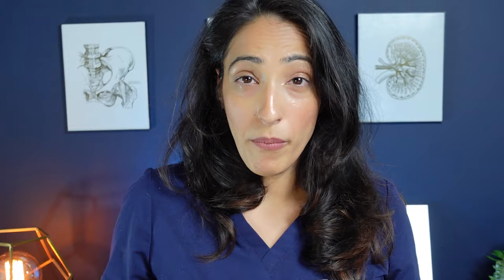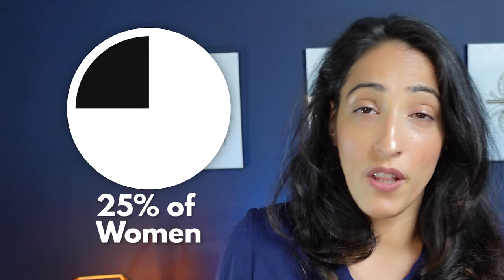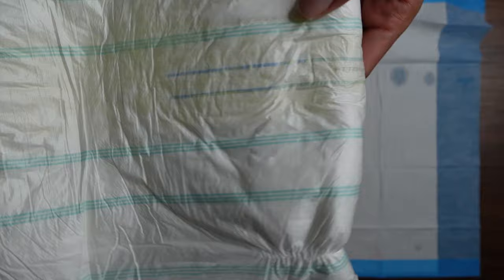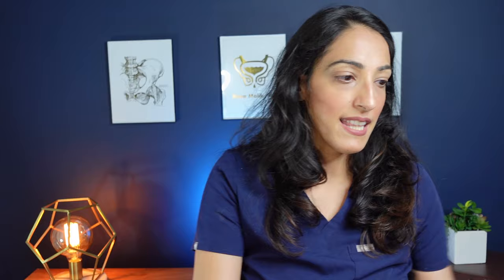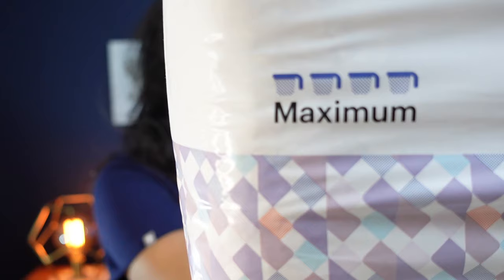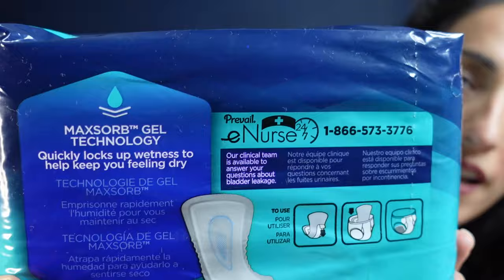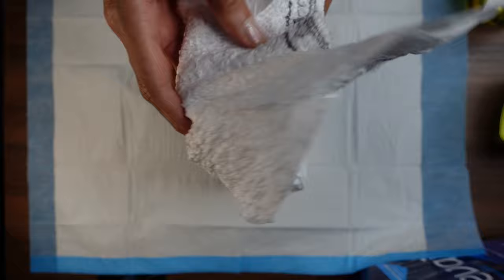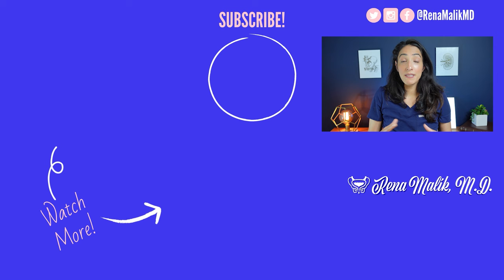How to buy Pads or Diapers for BLADDER LEAKAGE?! | Options for SEVERE urinary incontinence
If you have a large amount of urinary leakage, incontinence, or loss of bladder control you probably find yourself using Incontinence Pads (NOT sanitary pads, watch to learn more!). In this video, I’ll review and test a variety of urinary incontinence disposable pads that you can try for yourself!

Attends Discreet Incontinence Care Women's Bladder Control Pads with Advanced DermaDry Technology, Ultimate Absorbency, 15" Long, 200 Count

Attends Discreet Incontinence Care Men's Guards with Odor Shield, 12.5" Long, 120Count

Attends Discreet Incontinence Care Day/Night Extended Wear Protective Underwear with DermaDry Technology for Adults, Medium, Unisex, 16 Count (Pack of 4) (Packaging May Vary)

Prevail Incontinence Protective Underwear for Women, Maximum Absorbency, X-Large, 64 Count

Prevail Incontinence Protective Underwear for Men, Maximum Absorbency, Large/X-Large, 72 Count

Prevail Guards for Men, Maximum Absorbency, 126 Count

Prevail Incontinence Bladder Control Pads, Maximum Absorbency, Long, 39 Count (Pack of 4)

Baby Butt Cream (Desitin Maximum Strength Baby Diaper Rash Cream with 40% Zinc Oxide for Treatment, Relief & Prevention, Hypoallergenic, Phthalate- & Paraben-Free Paste, 4.8 oz)

Chapters:
0:00 Intro Card
0:50 What products are available for bladder control?
1:53 How do these bladder control Pads work?
2:36 Not everyone uses the right type of product...
3:20 Skin gets red from incontinence? Use this.
3:47 Drink more water for less unpleasant-smelling urine
4:13 "Attends" Urinary Incontinence Pads Review
5:45 Testing the "Attends Super Pad"
7:12 "Because" Urinary Incontinence Pads Review
9:15 Testing the "Because Overnight" Pad
11:05 "Prevail" Urinary Incontinence Pads Review
12:07 Testing the "Prevail Daily Underwear for Men" Pad
13:03 End Card